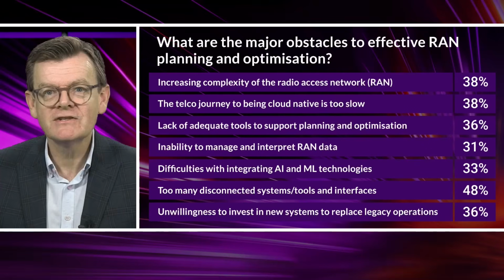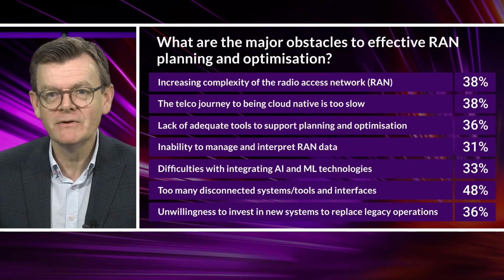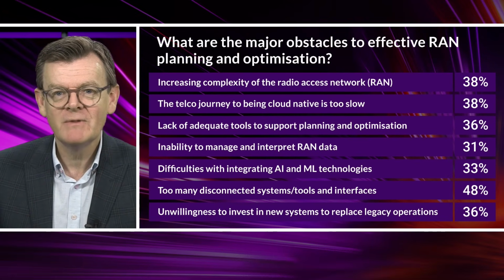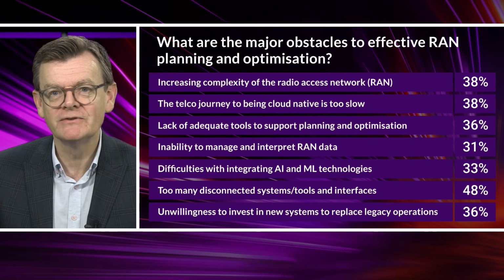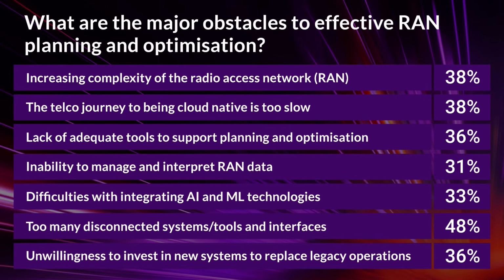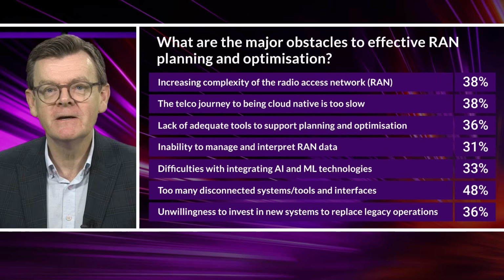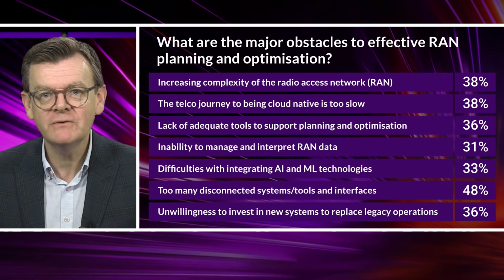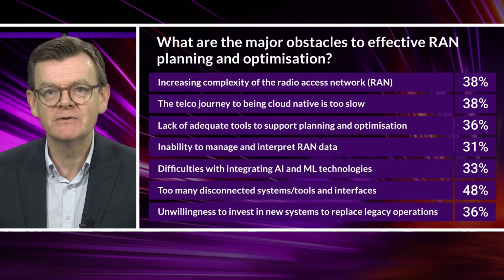RAN planning and optimisation in the cloud-native era (on-demand)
Radio access network (RAN) planning teams need a faster, more accurate and more efficient way to visualise, optimise and build out their increasingly complex next-generation cellular networks. Rakuten Symphony’s RAN Commander achieves this by using a data-centric and automated approach, and is based on advanced cloud-native planning features and complemented by geospatial analytics and algorithms. In this live recording, our guests from Rakuten Symphony and Rakuten Mobile answer audience questions on RAN planning and optimisation.

Featuring:
Arun Nair, VP of Product Management for Intelligent Operations, Rakuten Symphony
Dr Petrit Nahi, Senior Member of Technical Staff for the CTO Office, Rakuten Mobile
Mina Nicola, Head of RF-RAN, Rakuten Mobile

First Broadcast Live: 31 January 2023